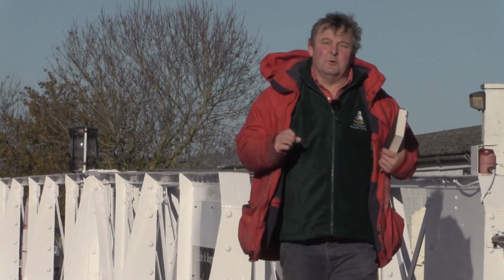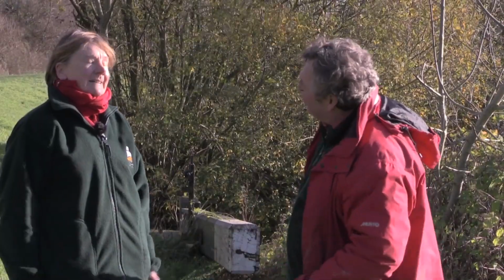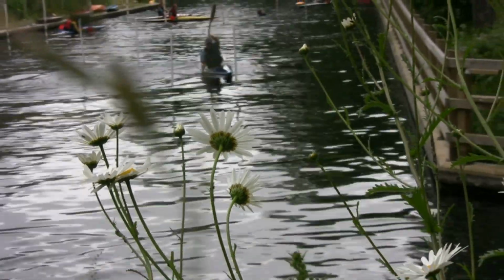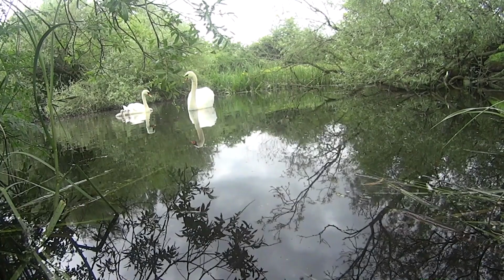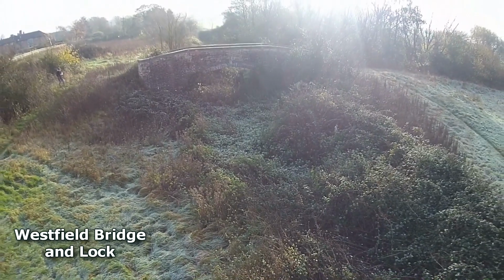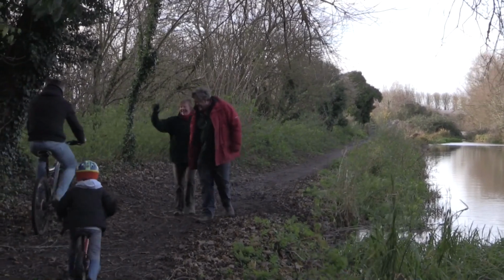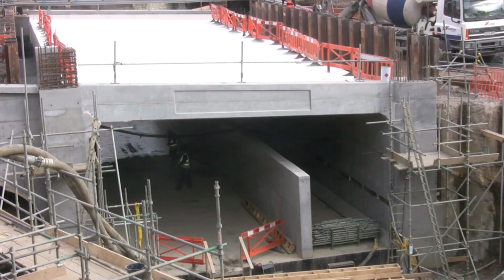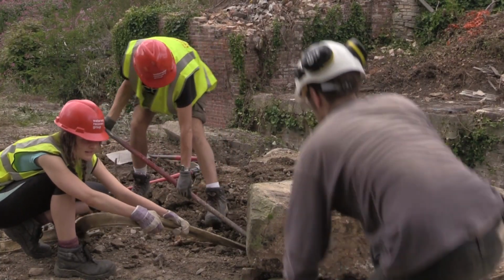Stroudwater Restored and Connected - realising the dream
Produced in late 2015 when the Cotswold Canals Trust were completing a HLF bid, I am indebted to the support I was given from Jay Clements for his skilful drone photography using a DJI Phantom 2, which started before 7am one morning, to Clive Field for his skills in steering a trip boat in extremely windy conditions, and in particular to Professor Mark Horton and Dr Val Kirby. The main shoot was completed in one day, using one Canon HFG30 recording in 1080p, and a Rode wireless video microphone. I had filmed most of the cutaways in the preceding six months.
This film achieved 4 stars in the BIAFF British International Amateur Film Festival in 2016, and was winner of the 2022 Gloucester InterClub Trophy competition plus winner of the Vale Sound Trophy 2022.